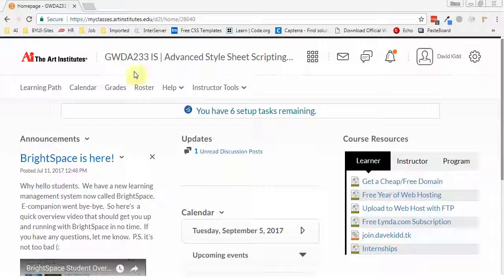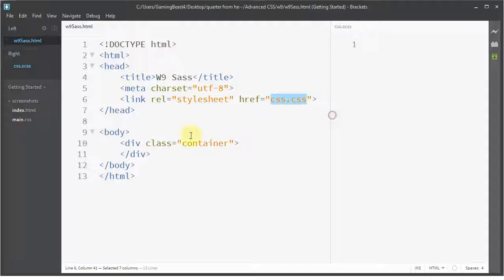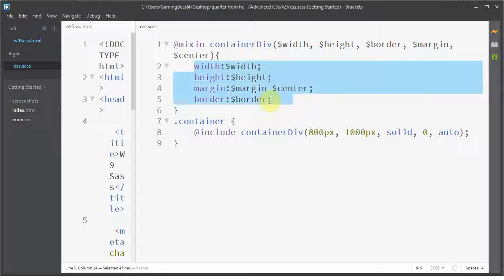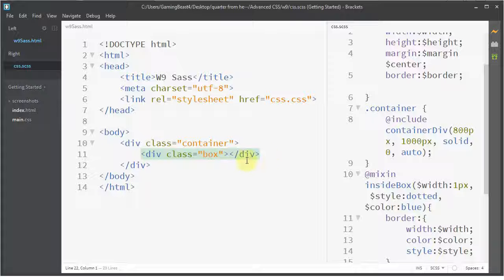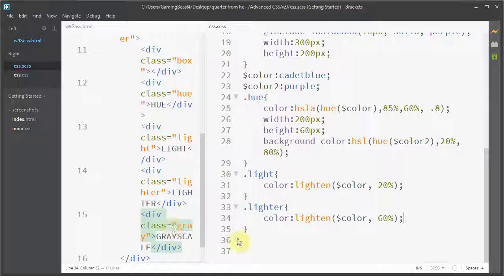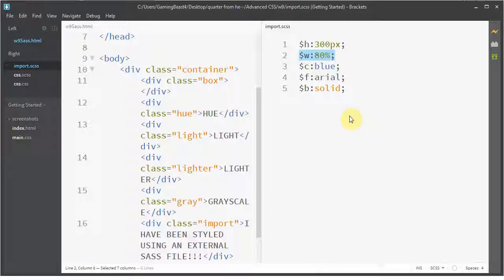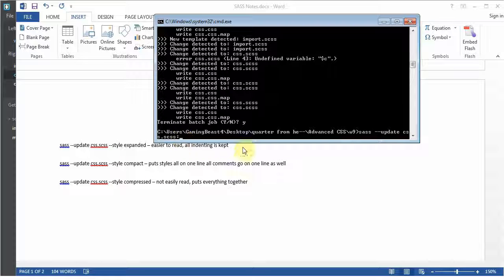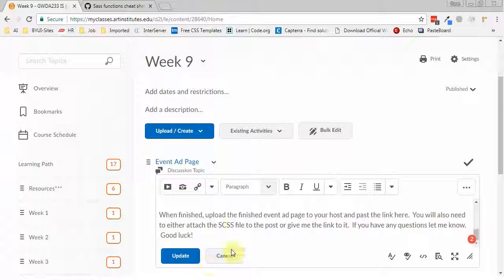Week 9-11 - Pass Arguments | Functions | External Files | Compile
This week you'll learn how to pass arguments to mixins, use SASS functions, use external SASS files, and compile your SASS files in different formats.  Have freaking fun!